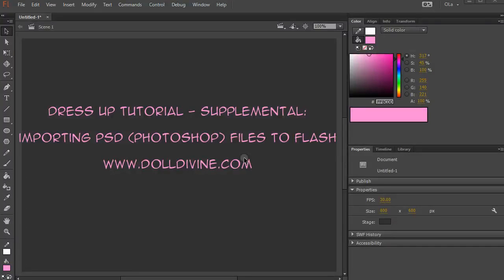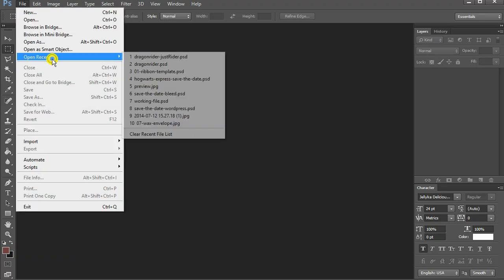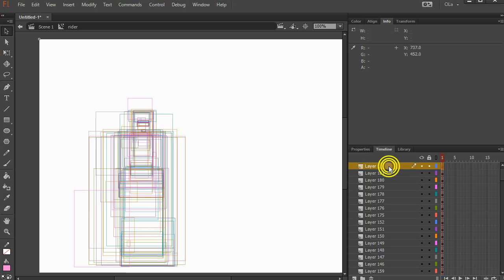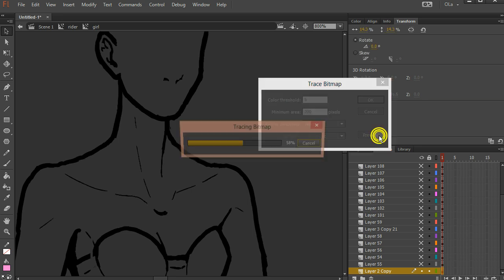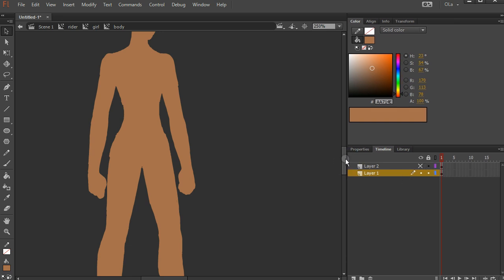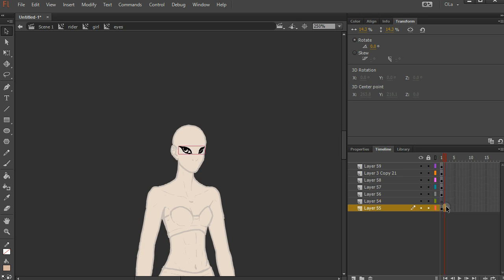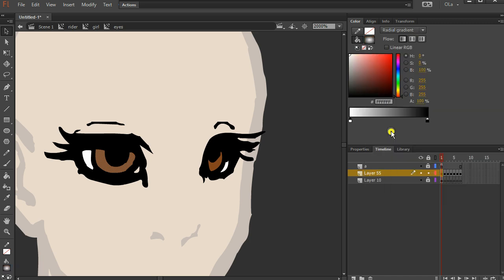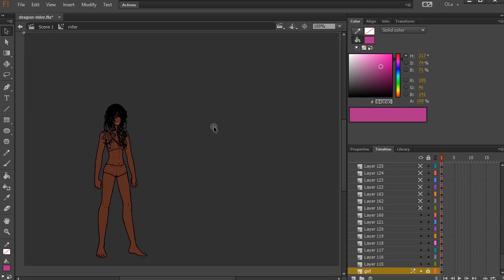Dress Up Game Tutorial: Supplemental - PSD File Importer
I demonstrate how to import a Photoshop (PSD) file into Adobe Flash CC and then vectorize the graphics and prepare them for customization down the line.  I start with black and transparent lineart which is imported at a very high resolution to maintain artwork quality.  I then organize the imported PSD into proper layers and movieclips and frames.

Code in this video:

stop();

It's a simple one this time guys!!!  Just a lot of repetitive clicking and creations of endless movieclips and sorting things into frames.  Oh, so many frames LOL O_O